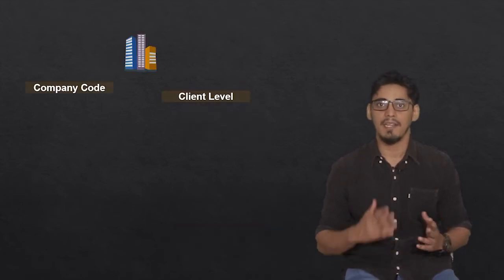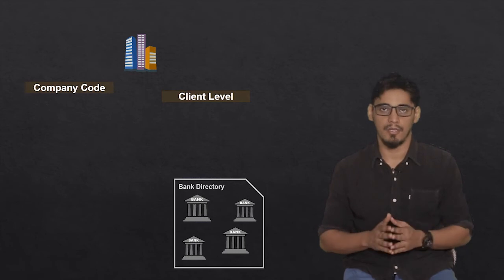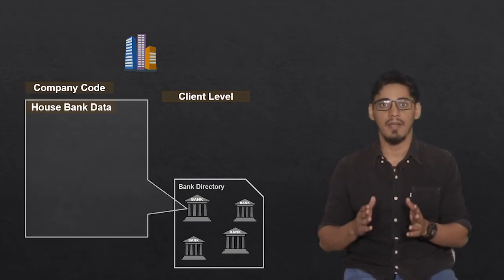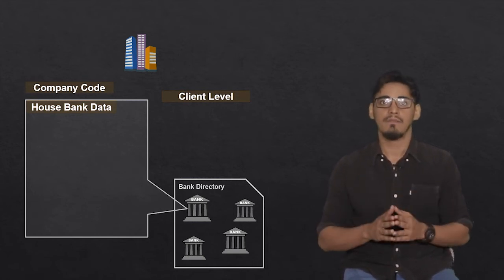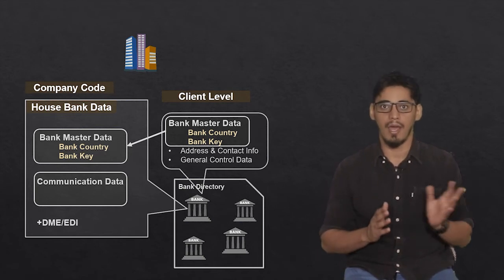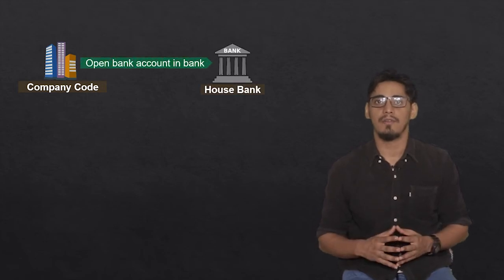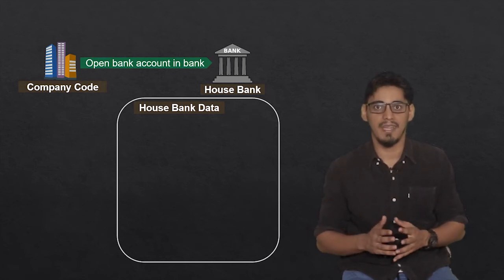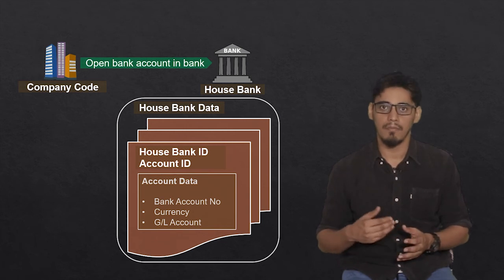Video3: Concept of House Bank and Bank Account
In this Video I will discuss about following,
What is the concept of House Bank?
and Account ID? in SAP S/4 HANA,

And In my previous videos I have explain,
What is Bank Master Data?
And How to create them in SAP S/4 HANA System.?
So, Links is shared below, if you are interested please check them out.

Link:

As explained n my previous videos, the Bank Directory contains lists of Banks.
From that list, the banks your company code decide to uses are called house banks.
Under House Bank we maintain following information,
2- Communication data - Information for electronic payment transactions.
3- Bank accounts for each house bank –Maintain through Account ID.
4- Electronic Data Interchange (EDI) partner profiles and Data Medium Exchange (DME) details.

Business Scenario-
The Company opens the Bank account in the House Bank.
Which is maintained through combination of House Bank ID and the Account ID, in the
SAP S/4HANA application.
For this combination we maintained bank account data like,
1. Bank’s account number,
2. the account currency, and
3. the relevant G/L account.

Hope you found this informative.

In my next video, I will demonstrate, How to create “House Bank and Account ID” in Sap S/4 HANA.

Link: (To be Shared when Uploaded)

Happy SAP Learning